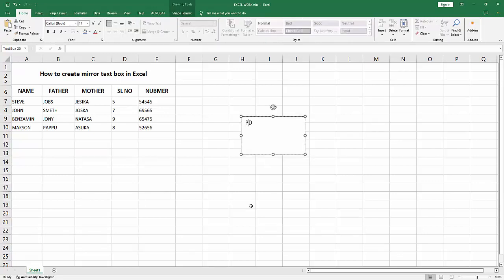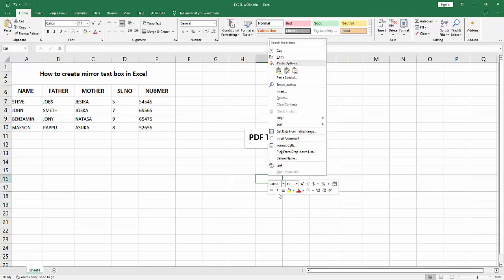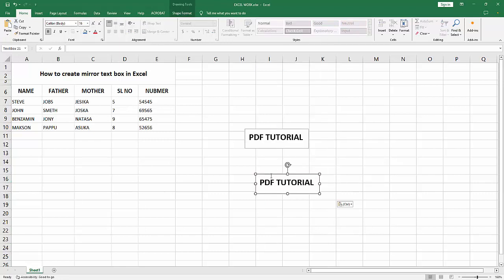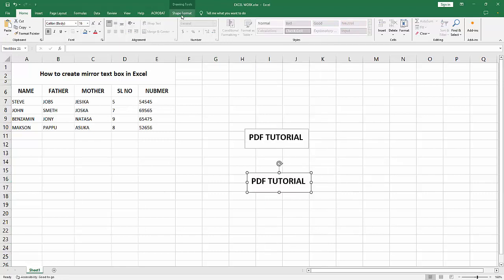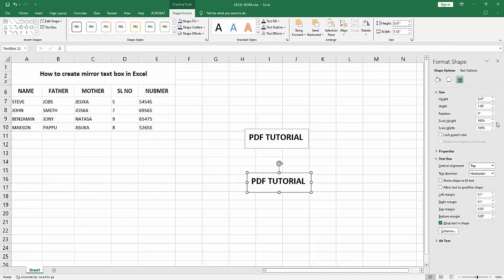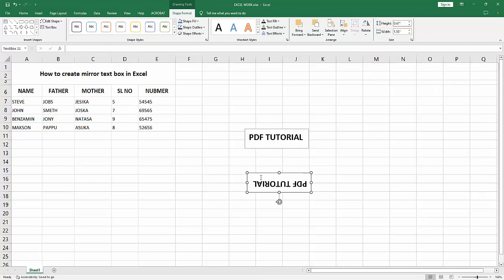How to create mirror text box in Excel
Assalamu Walaikum,
In this video I will show you, How to create mirror text box in Excel.  Let's get started.